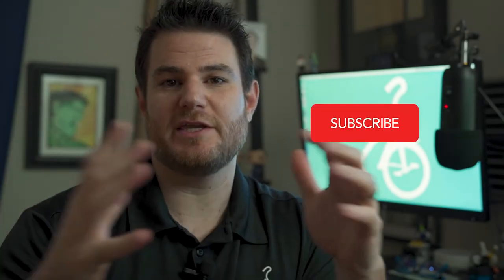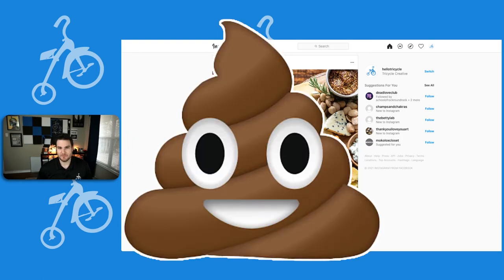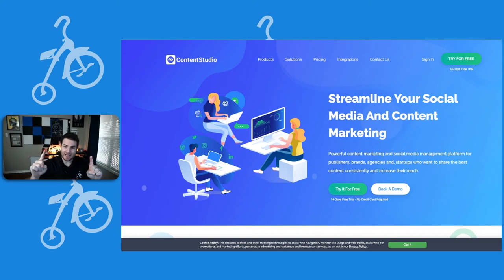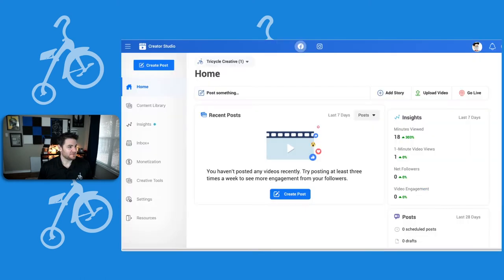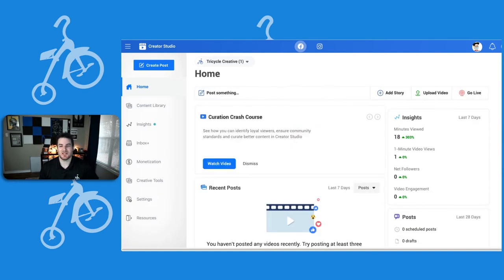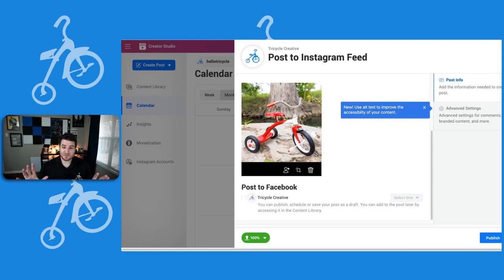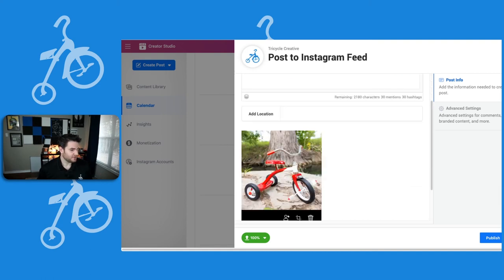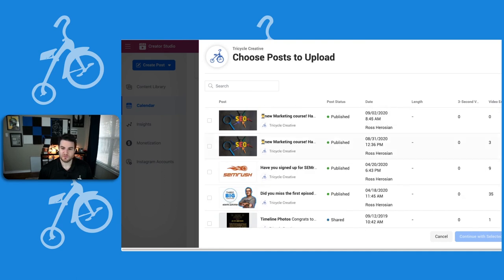How To Schedule Instagram Posts From Computer 🖥️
It is so vital to use each platform efficiently. Ross will show you not only how to schedule a post on Instagram from your desktop, but will explain what a business account does for you and why it is vital to be strategic with your Instagram and schedule your posts at all!

0:00 - Intro
0:17 - Solo.to
1:22 - Challenges of Instagram
2:26 - Challenges of 3rd party tools and Instagram
4:07 - Business Accounts
5:25 - Facebook Creator Studio
6:16 - How to schedule Instagram posts
8:26 - ProTip: Don't push IG posts to FB
9:25 - Posting Videos
10:30 - Add content from FB page
10:48 - Be strategic with your Instagram

🔴  Solo.to – ONE BIO LINK FOR EVERYTHING

--ABOUT TRICYCLE CREATIVE:--

Tricycle Creative is a Content + Digital Marketing Agency based in Austin, TX that helps businesses of all shapes and sizes be better Marketers. We do this by offering the following services:

➖ Marketing Strategy Sessions
➖ Marketing Training, Courses, + Coaching
➖ Content Production (graphics, blogs, videos, and more!)
➖ Video Testimonials + Video Marketing
➖ Logo + Graphic Design
➕ And more!

So if there's something about your Marketing you want to improve or don't understand, let's schedule a free consultation and we'll develop a learning plan and strategy

**Are you needing help with your Marketing? Contact Tricycle Creative!**